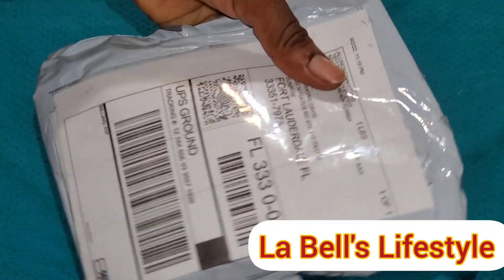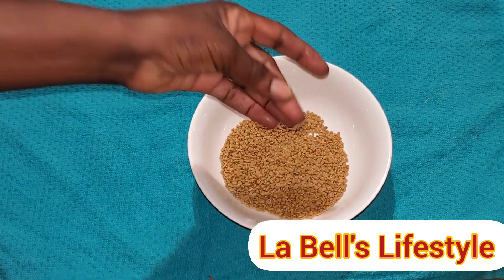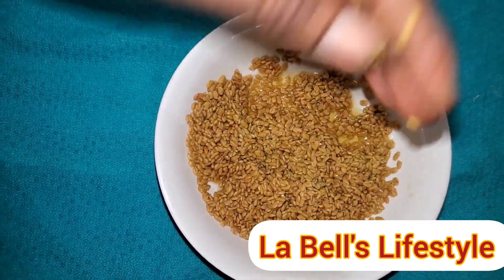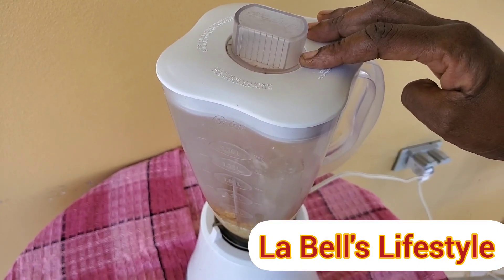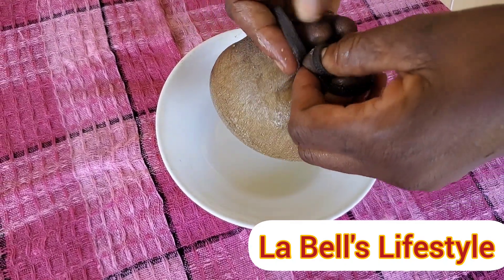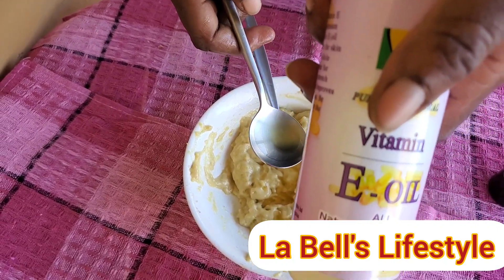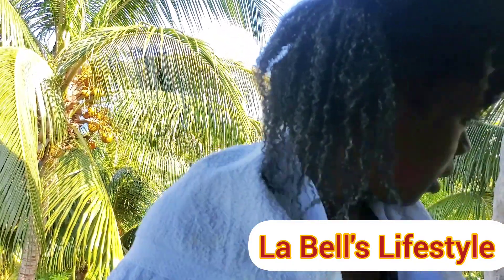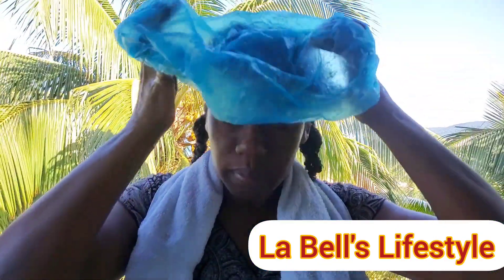Funegreek For Hairgrowth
Created by La Bell's LifeStyle. This video will be about using fenugreek to do a deep conditioner. Fenugreek is an interesting herb with diverse uses and many potential health benefits. Fenugreek seeds have a healthy nutritional profile, containing a good amount of fiber and minerals, including iron and manganese.
Fenugreek has long been used to treat conditions that lead to dry, irritated skin, including dandruff
There are many different causes of dandruff, including excess oil production, fungal growth, inflammation, and dry skin.